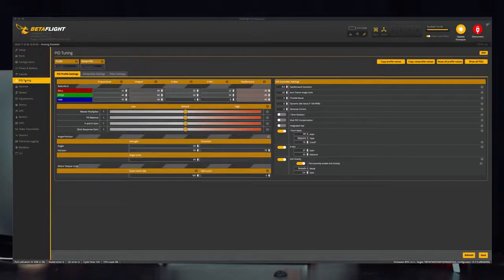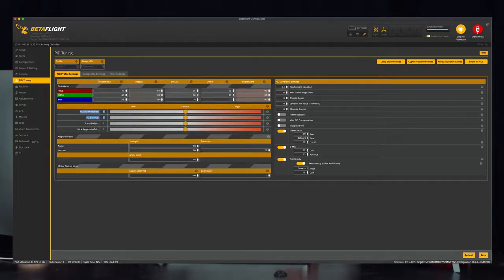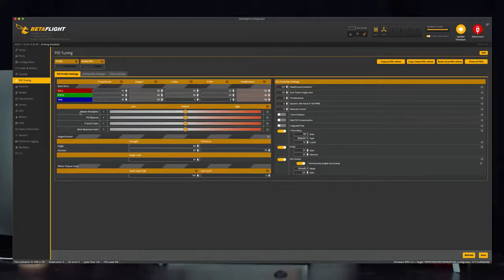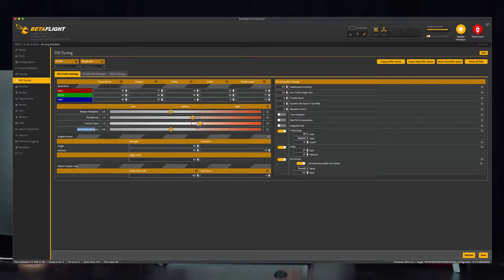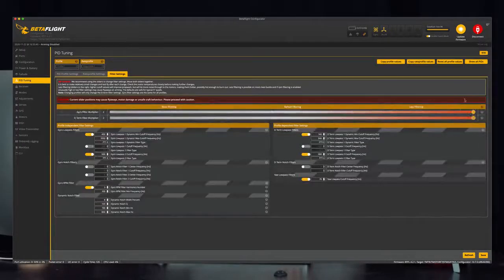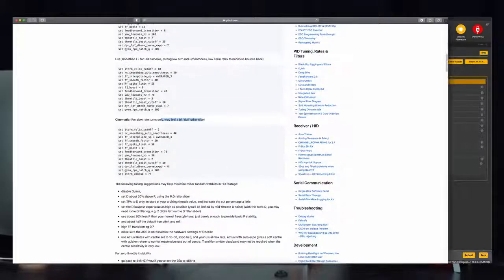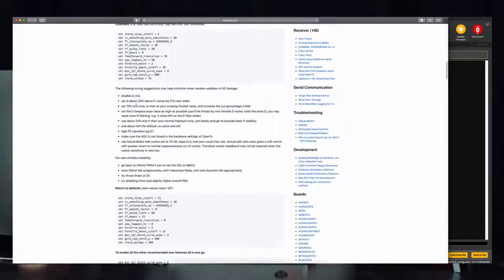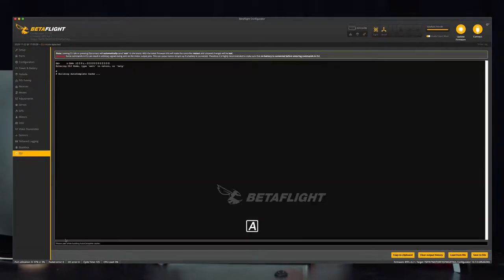Lesson 9 - Tune your Drone PID and Filters. Cinematic FPV Academy - Zero 2 Hero.